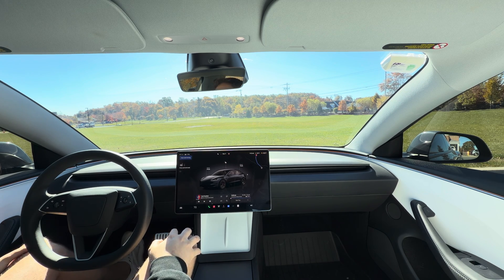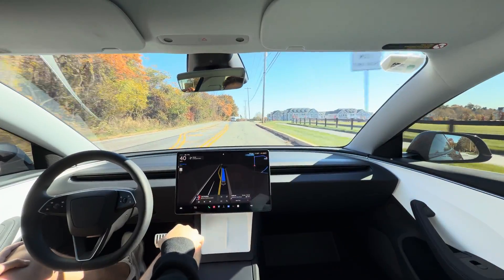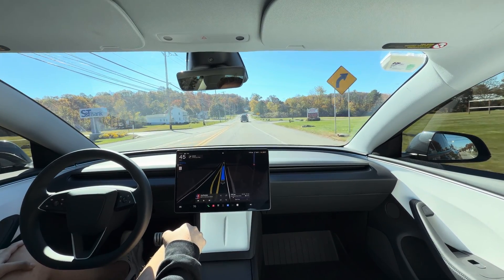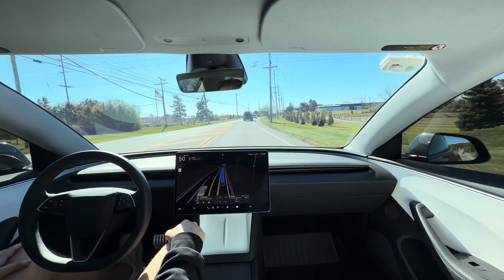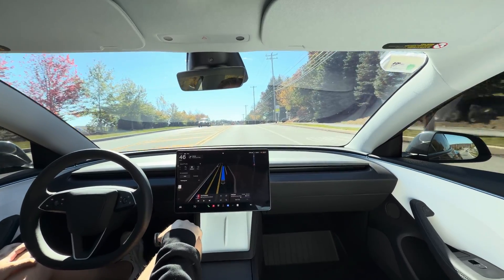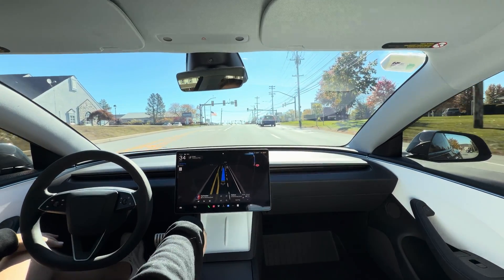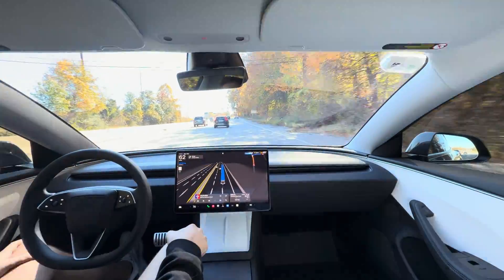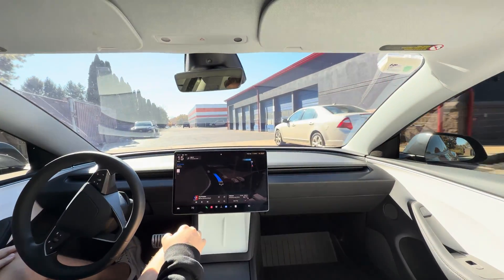FSD v14.1.4 Review — Mad Max Mode Feels Like a Human!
Just tested Tesla’s Full Self-Driving v14.1.4 and wow, what an upgrade. Mad Max mode is an absolute game changer; the car feels like a confident human driver. Smooth, decisive, and natural in every move. Overall great experience no complaints here! Excited to see where the next autonomy updates take us.